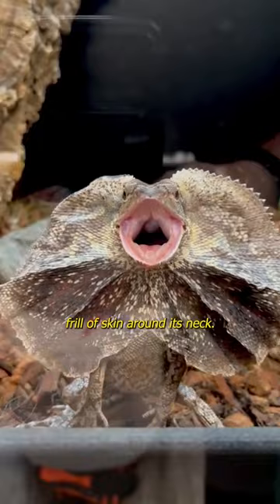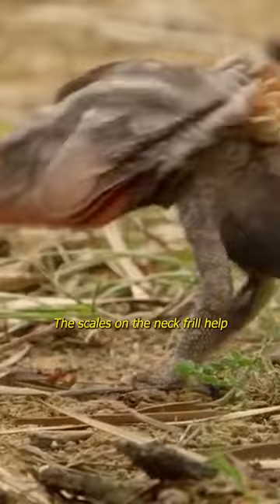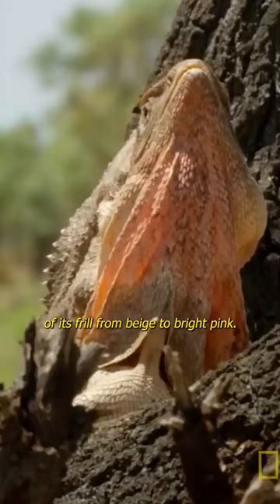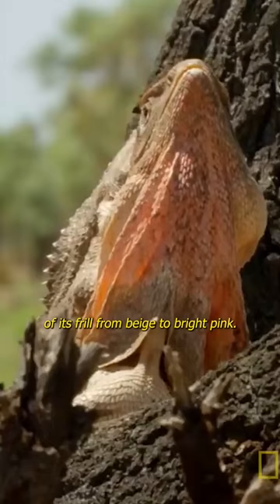Frilled Neck Lizard 🦎 The Tiny Dinosaur | Wild World Official1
In this video, we're going to explore the life of a frilled neck lizard! This tiny dinosaur is a fascinating creature and we'll learn about its biology and behaviour in this video.

If you're interested in animals or dinosaurs, then this video is for you! We'll explore the life of this fascinating creature and learn about its biology and behaviour. With this video, you'll have a better understanding of what makes this creature different from other dinosaurs.